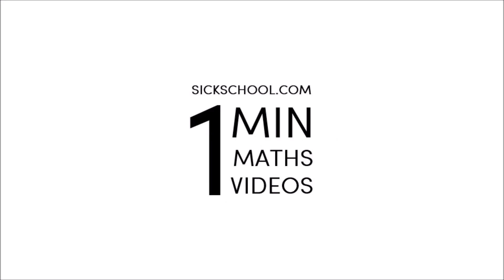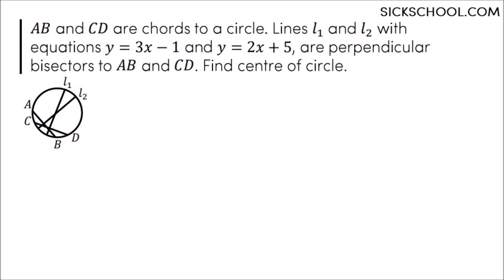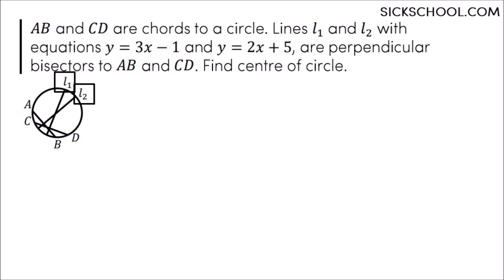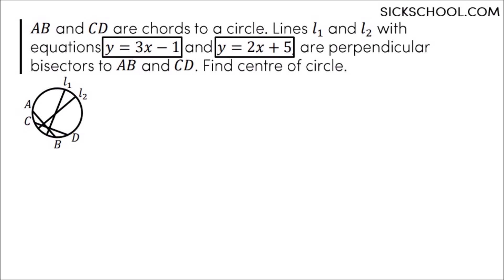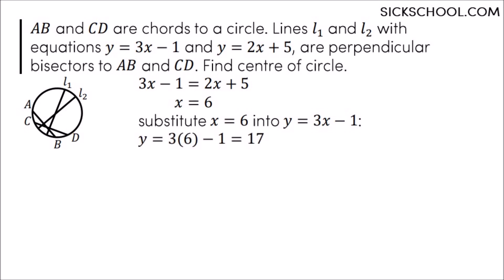Circle equations with chords example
ASK ME YOUR QUESTIONS!